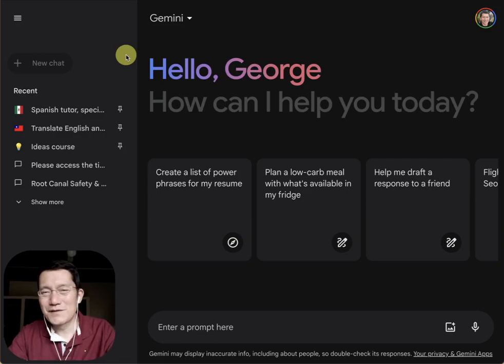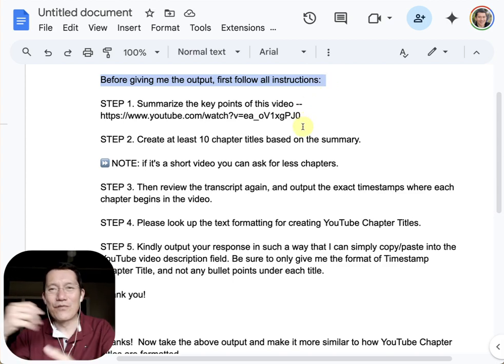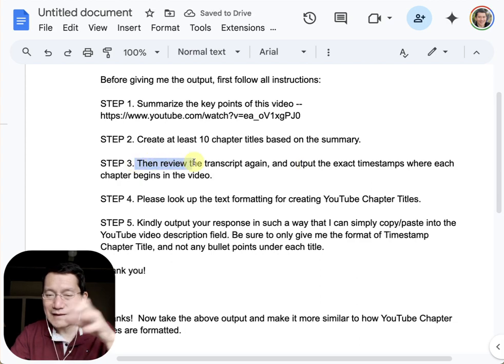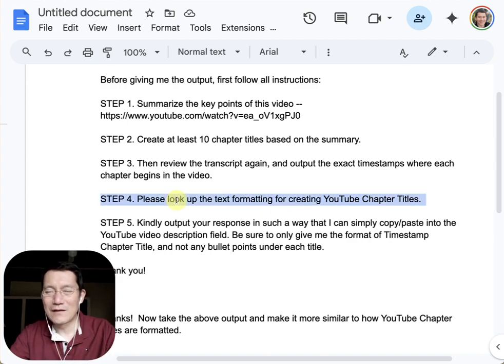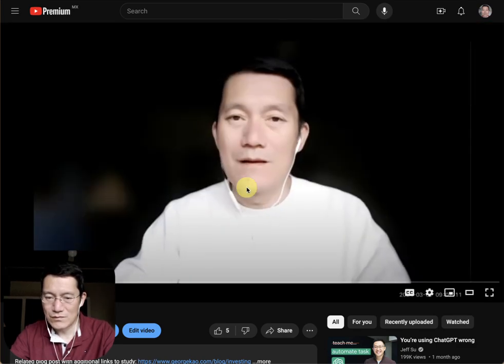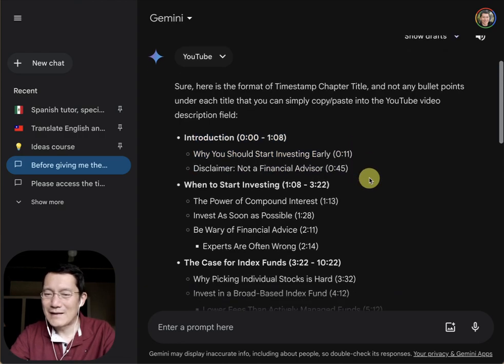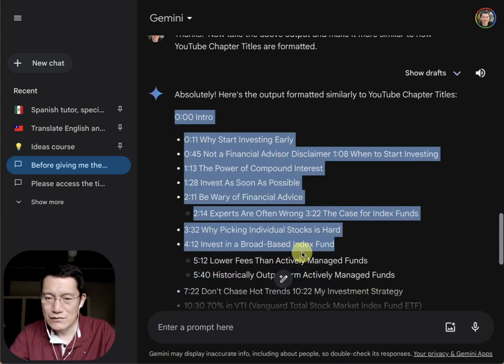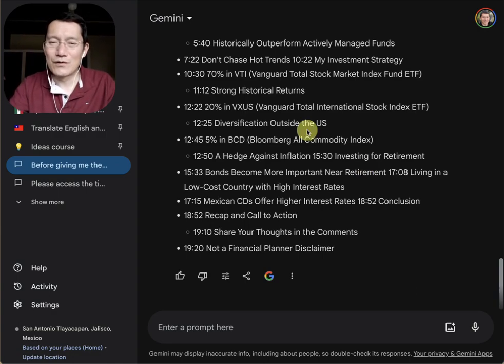Easily create YouTube Chapters with Google Gemini -- exact prompt revealed 🤖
This is certainly not a foolproof method, but it's the best free tool I've found at this point to create YT chapters.